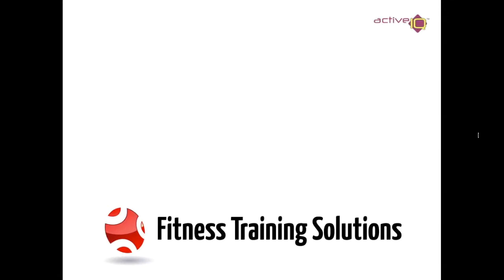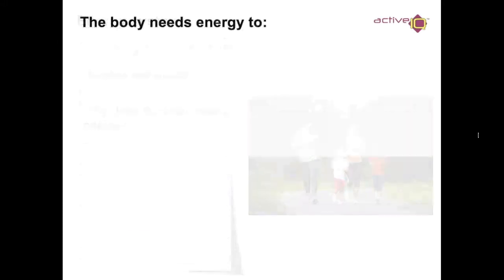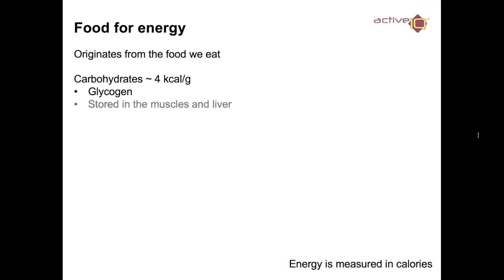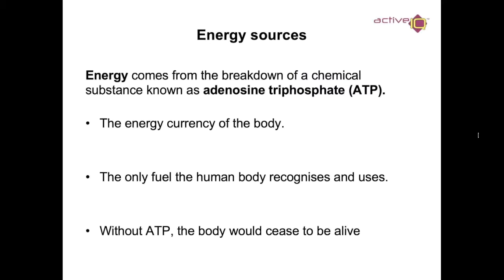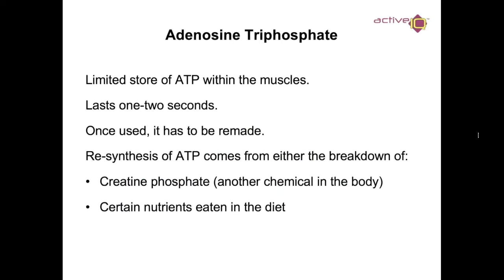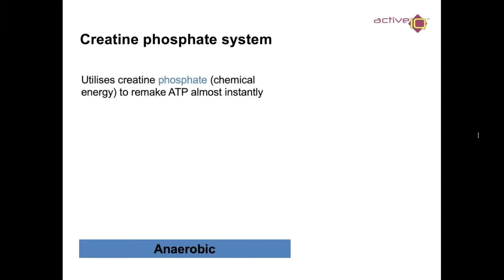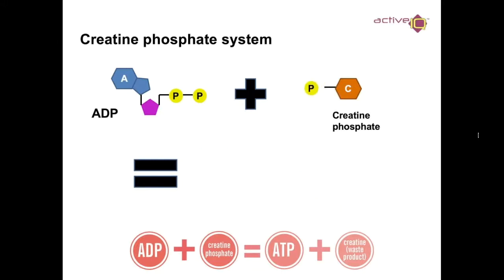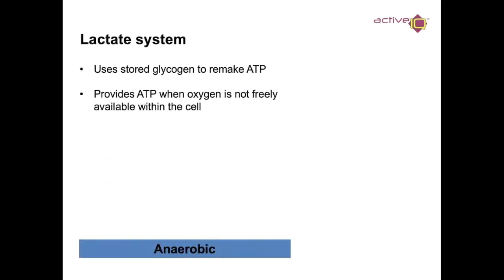Energy Systems - Part 6